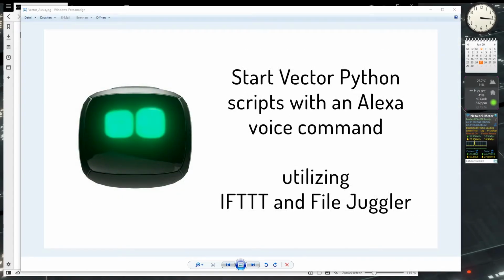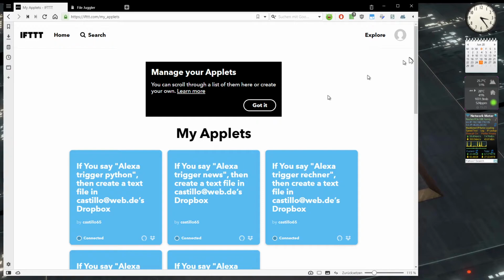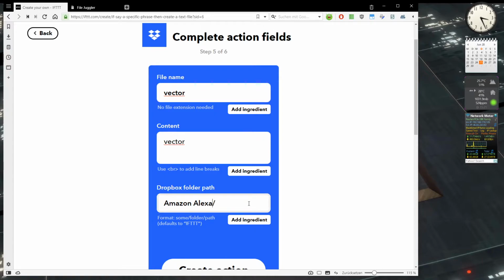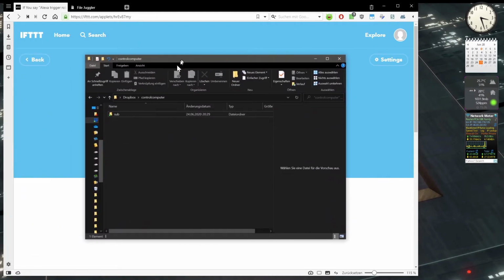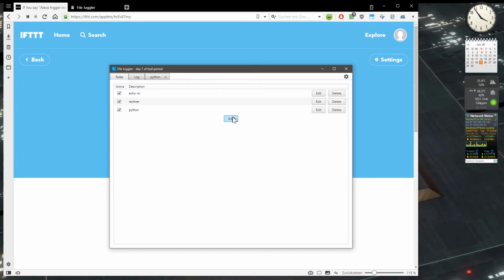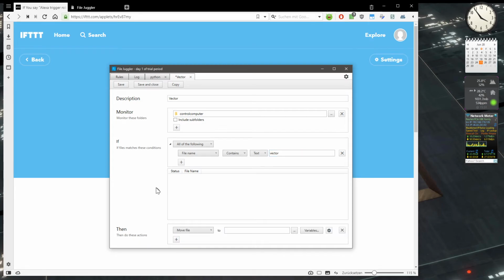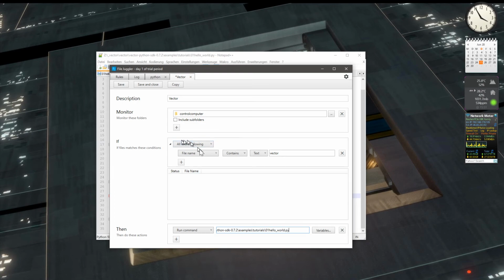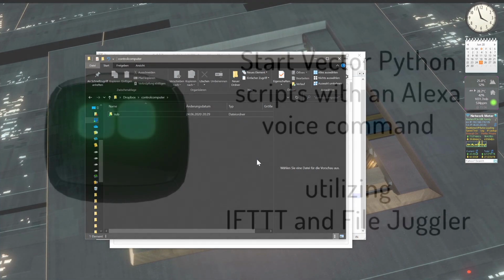Anki Vector: Start Python SDK Scripts via Alexa and IFTTT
I will show you how you can start Vector Python SDK scripts with an Alexa voice command utilizing IFTTT and File Juggler.